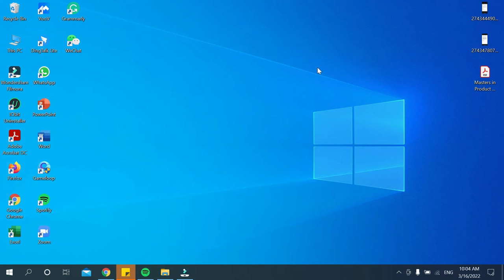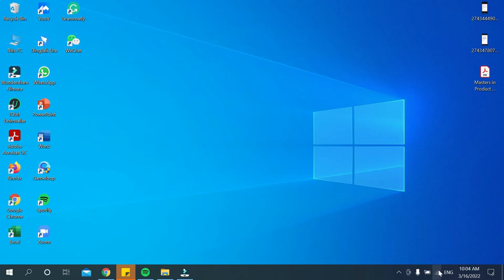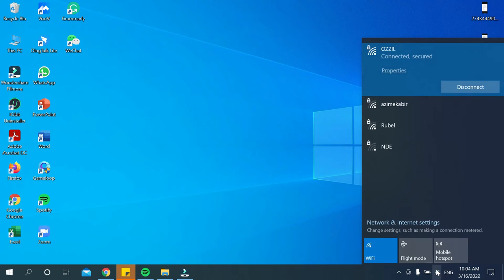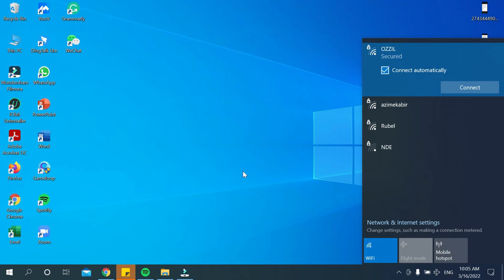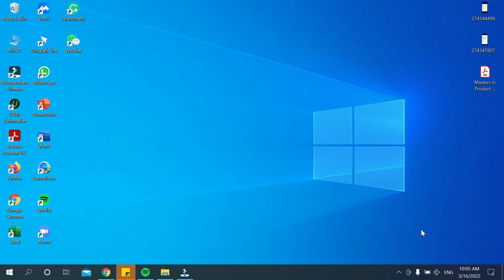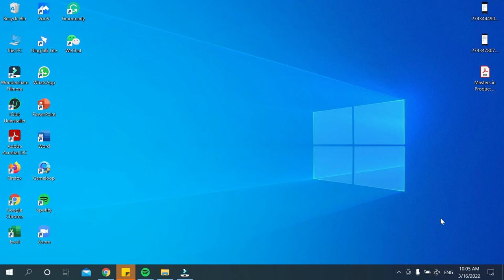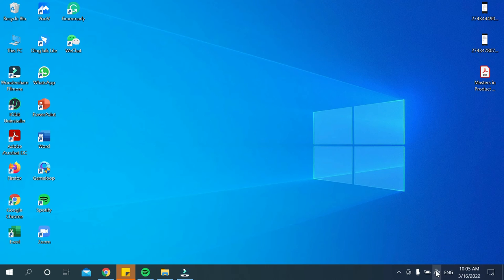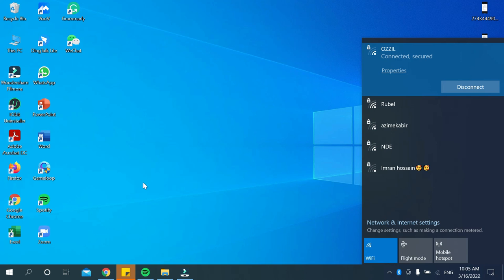How to Turn on or off Airplane Mode in Windows 10